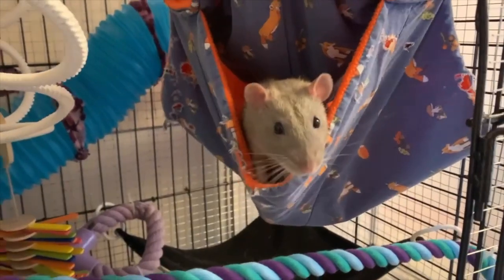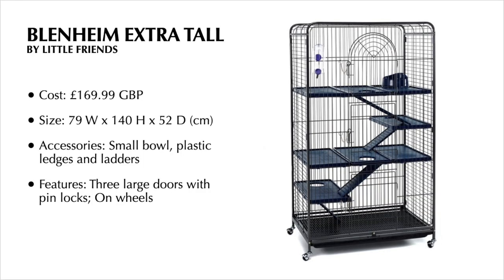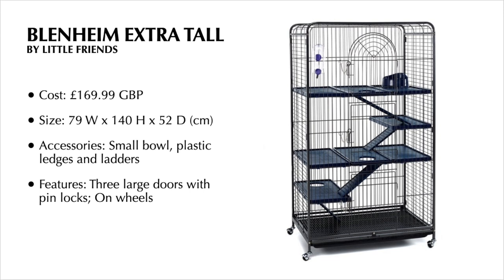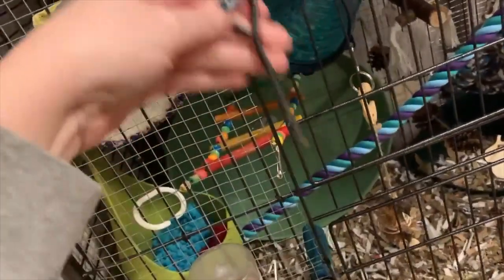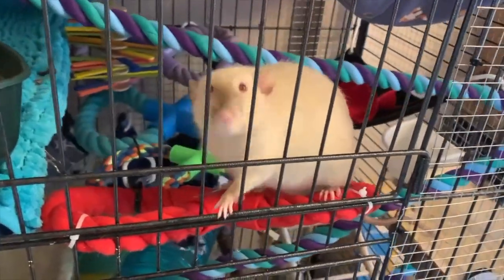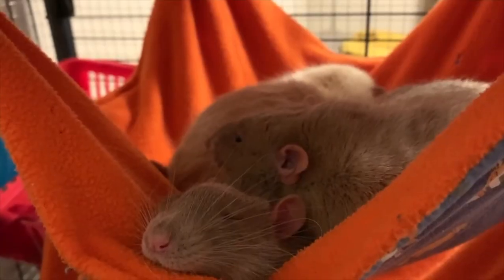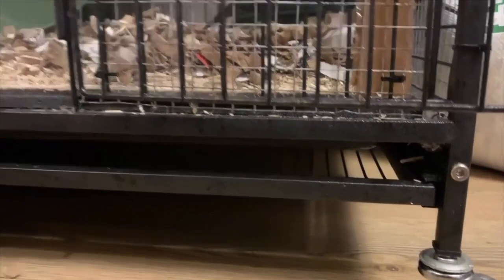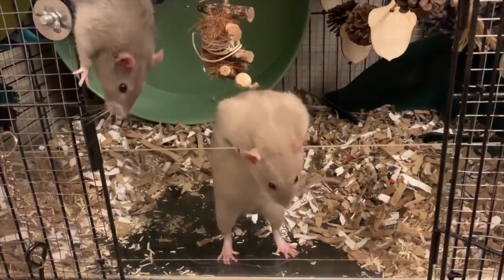Blenheim Extra Tall Rat Cage Review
Is the Blenheim Extra Tall Rat Cage a suitable choice? In this video I give an honest review of the experience I've had with the Blenheim cage that I currently keep my rats in, including the good and the bad points and things to consider before purchasing this cage.